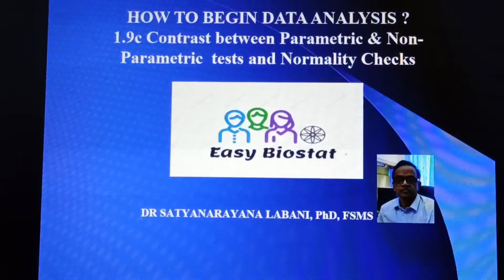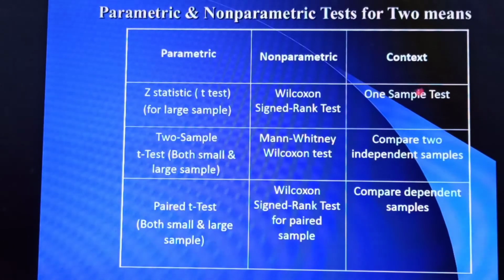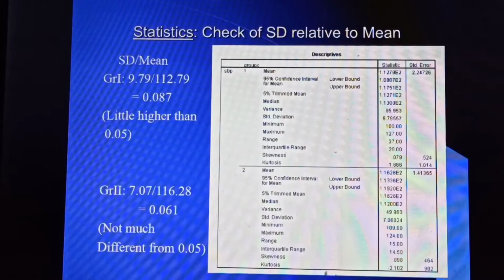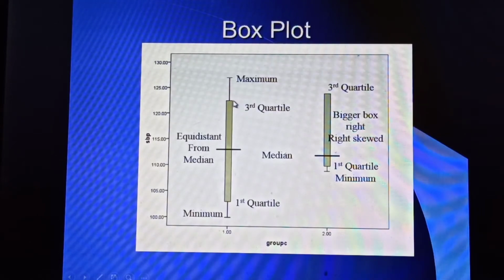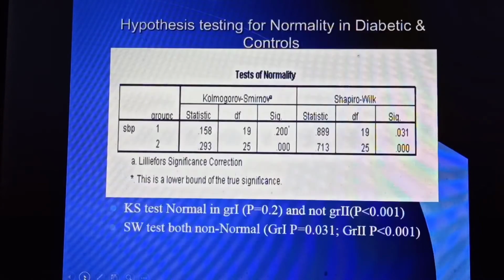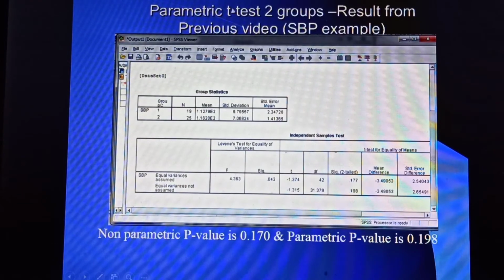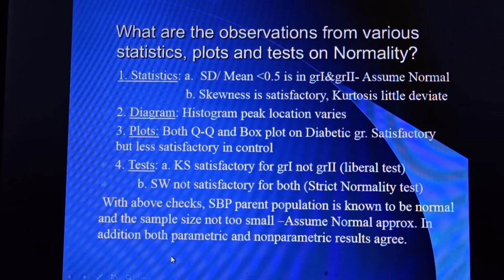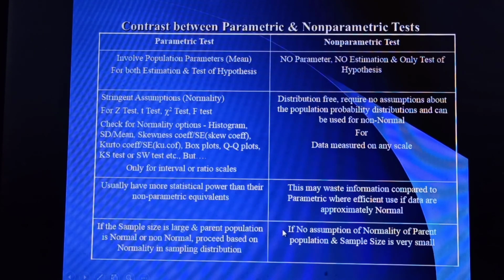HOW TO BEGIN DATA ANALYSIS ? 1.9c Contrast Parametric & Non-Parametric tests and Normality Checks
Definitions of Parametric and non-parametric approaches. Various Normality checks discussed and demonstrated for two sample data set.  Contrasted  test of significance and merits and demerits of the two approaches by using hypothetical data